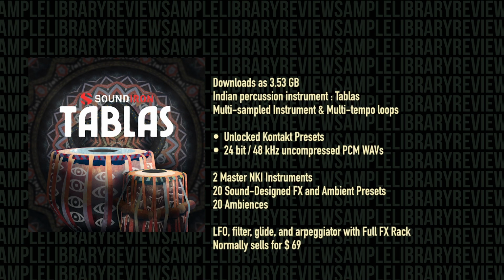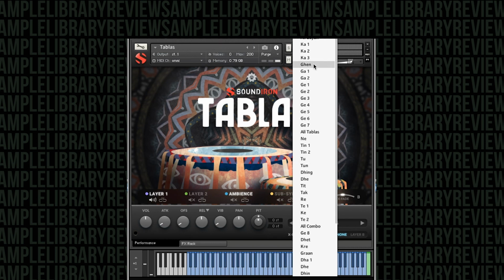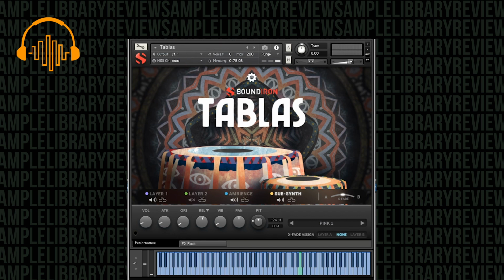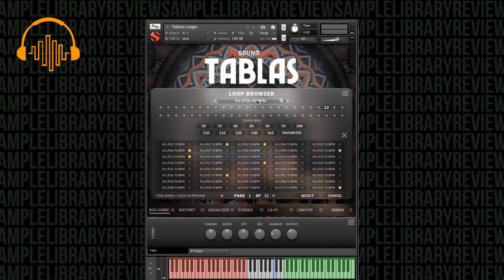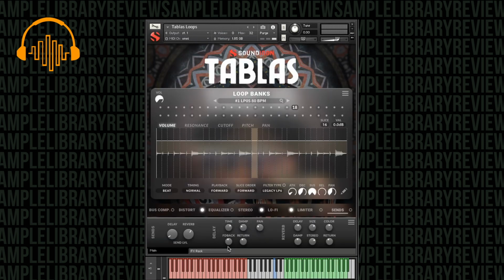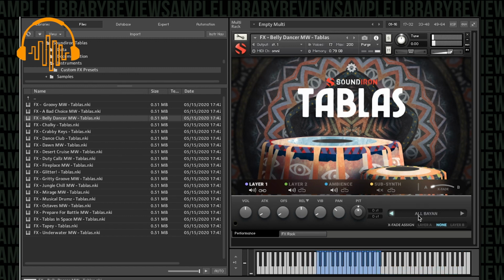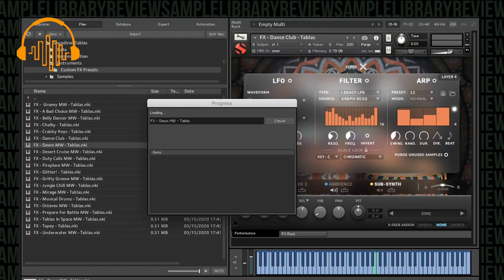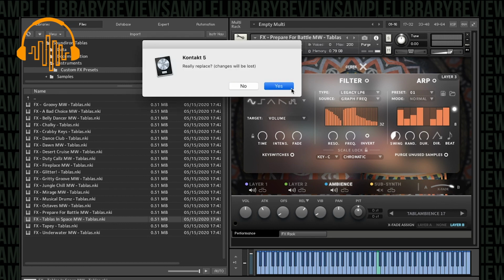First Look: Tablas 2.0 by Soundiron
About Tablas 2.0 - 00:53
Multi-Sampled KNI Interface - 02:02
Multi-Sampled Instrument Playback - 02:47
Tablas Loops Instrument - 08:54
Tablas Loop Playback Examples - 11:13
Custom FX Preset Examples - 16:56
Final Thoughts - 26:50

Soundiron's updated Tablas 2.0 has just about everything you could ask for: an excellent sample set for the multi-sampled instrument, a massive collection of tempo-synced, and sliced Tabla performances from a master, sound design/ambiance patches and everything delivered as both Kontakt and WAVs.